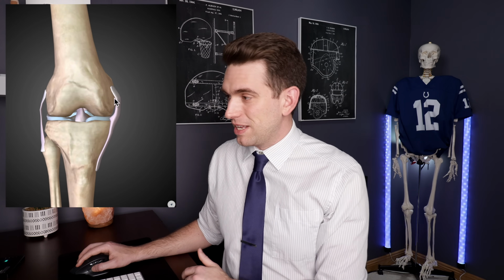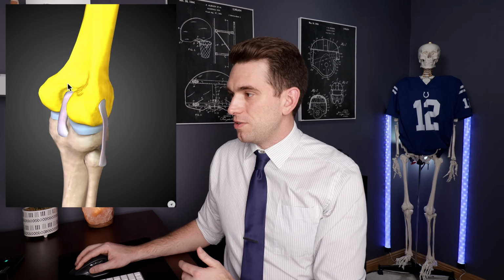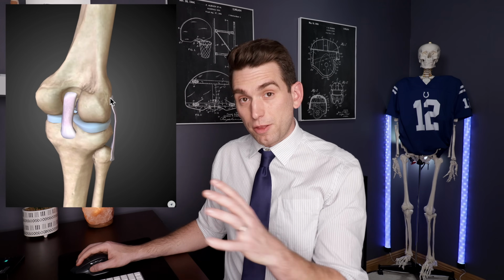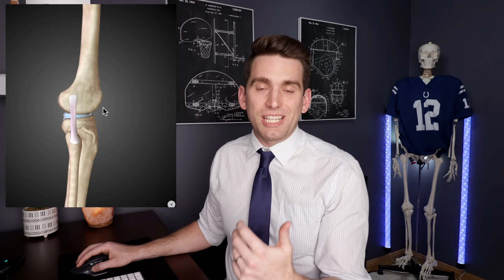Nick Boyle MAJOR Knee Injury After Low Hit - Doctor Explains Season Ending NFL Injury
Baltimore Ravens tight end Nick Boyle suffered a season ending knee injury after a low hit forced his knee into extreme hyperextension during the Ravens NFL week 10 game against the New England Patriots. While we don't know the full extent of his injury, he has been ruled out for the remainder of the season and will almost certainly require surgery. In this video i'll explain the injury mechanism, key structures involved, and why this ultimately came down to horrible luck for Boyle.

More NFL Injuries!